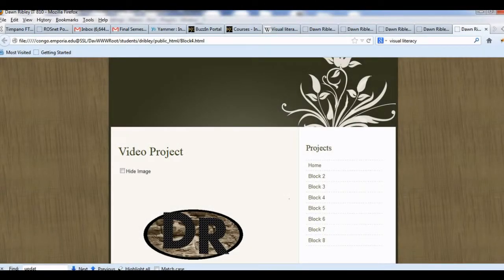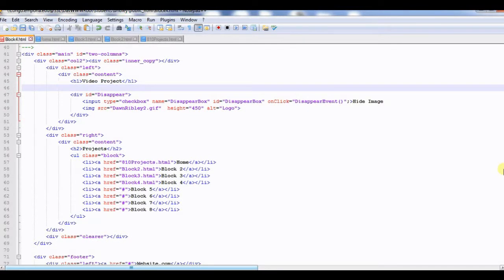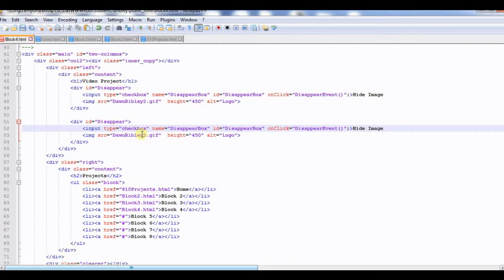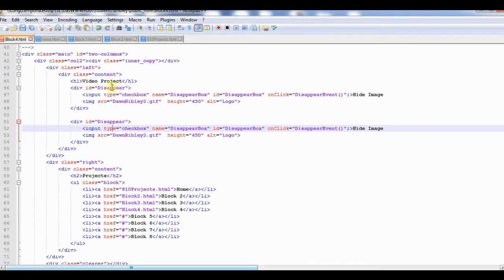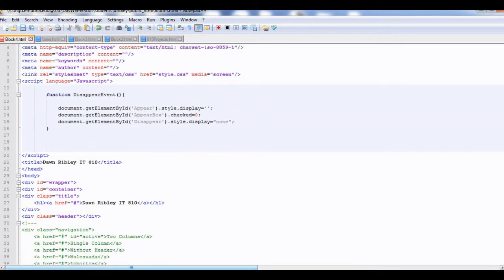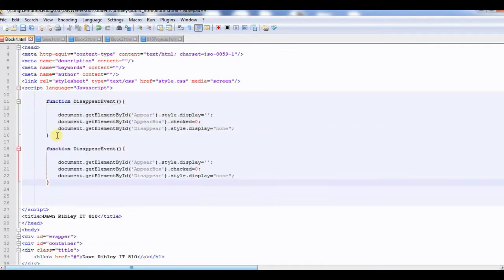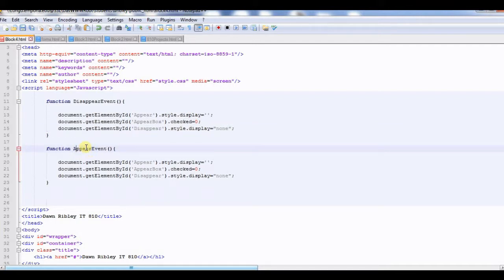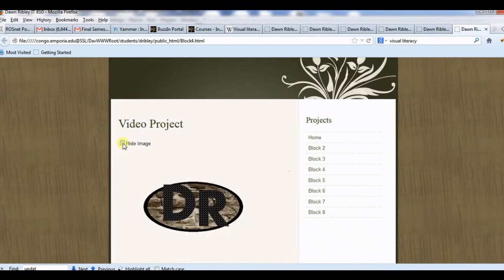Java Script Demo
dawn66086's shared video file.